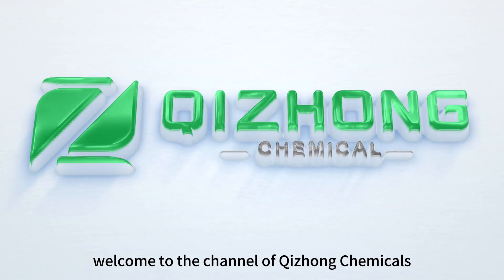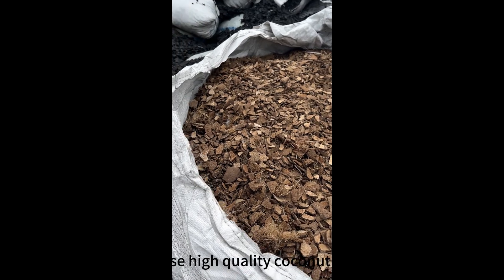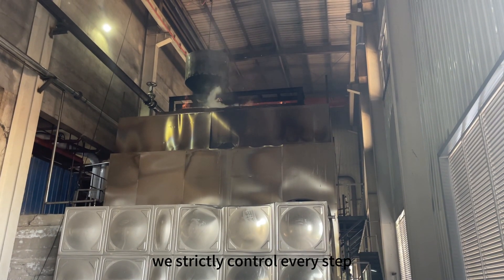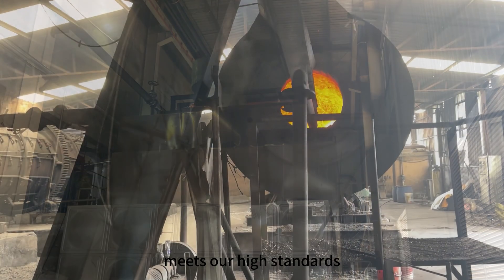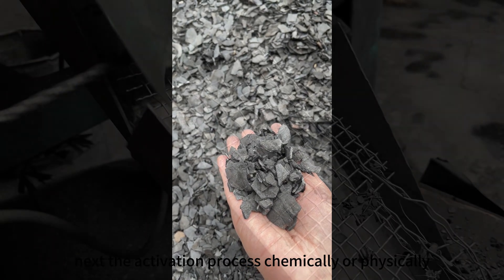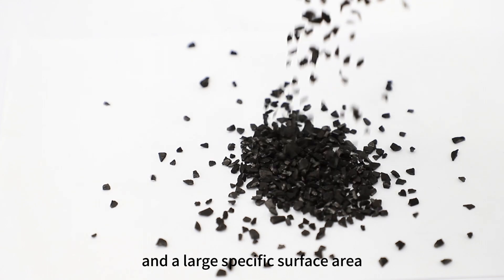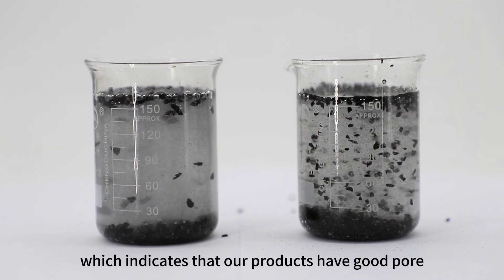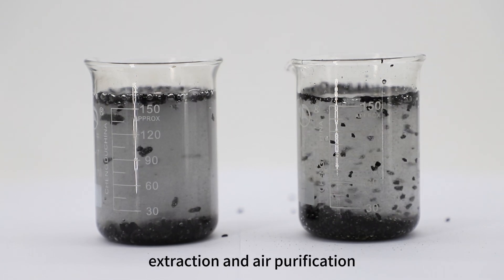Coconut shell granular activated carbon production process#Qizhongcarbon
coconut shell granular activated carbon
📌 Product features:
- high hardness
- developed micropores
-  large specific surface area
-  low ash content
📌 Mesh size: 4×8 / 4×12 / 6×12 / 8×16 / 8×30 / 12×40 / 20×50 / 30×60
📌 Applications
- Air Purification
- Drinking Water Filter
- Gold Extraction
- Pharmaceuticals
- Medicine
- Food & Beverage